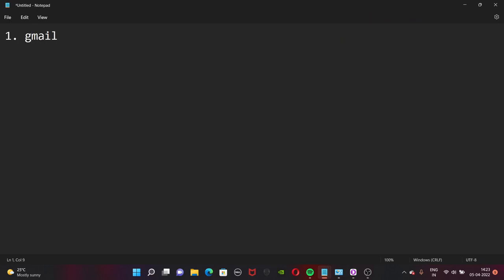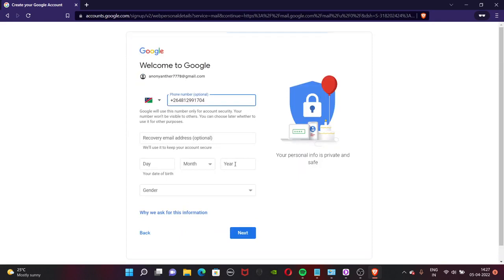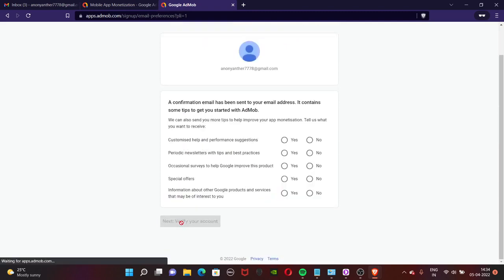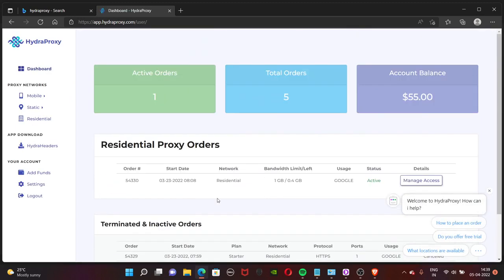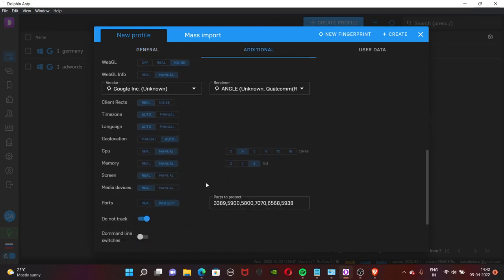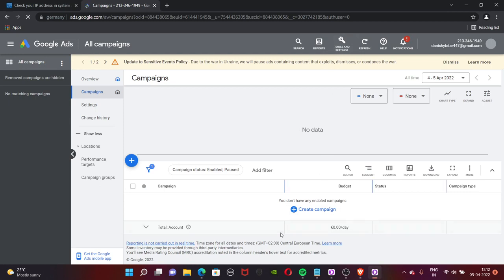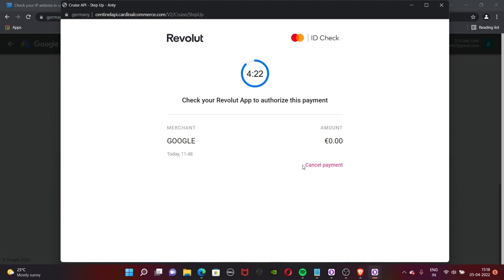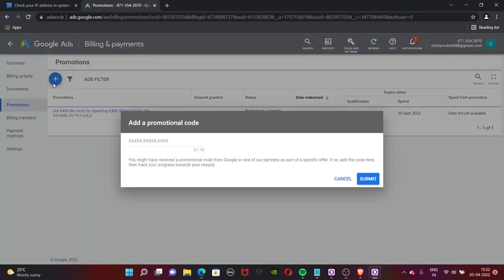300€ Google Ads Threshold full method 2023 Live Proof | Free GOOGLE ADS threshold method in 2023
Google Ads Threshold Method & Accounts!!

Latest private Google ads Threshold Method Available
serious buyer only

Google Ads Threshold Latest Method 2023 FREE. How to get free virtual card. Get $350 Google Ads Threshold method in 2023.Virtual Card For google ads. Google AdWords Threshold Method 2023,Google AdWords Threshold

serious buyer on. telegram